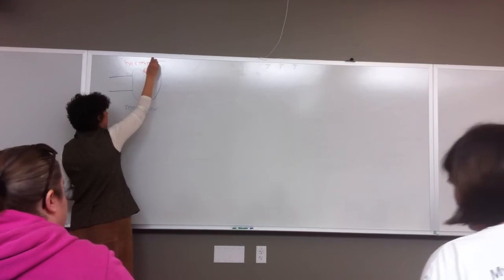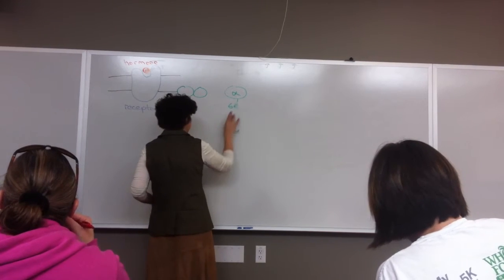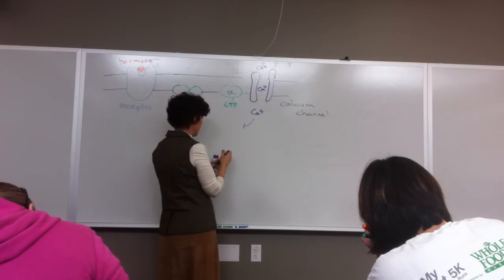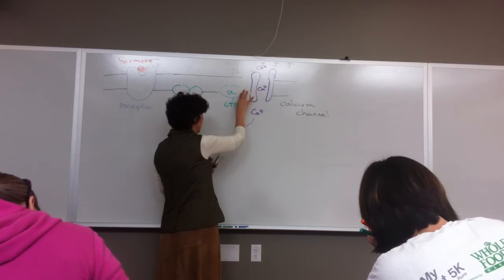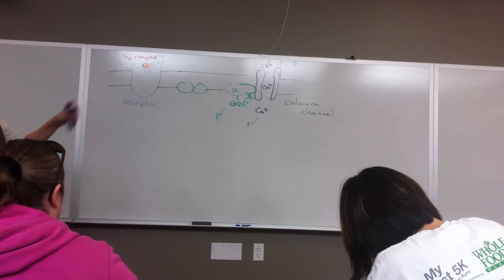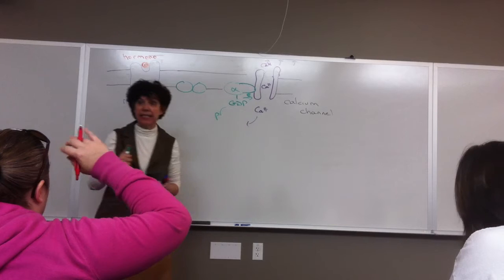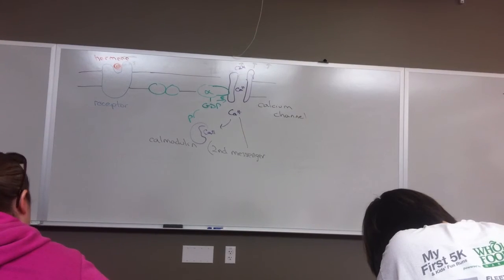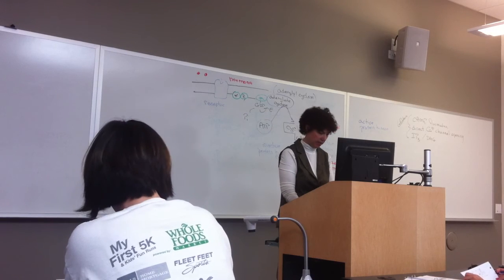Woolsey Bio 431 Spring 13 1.25.13 Part 3